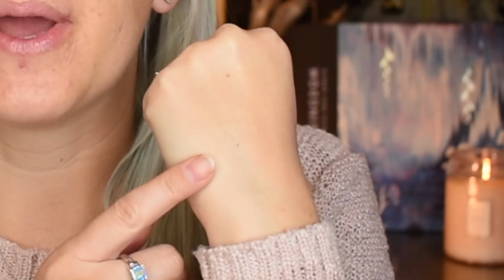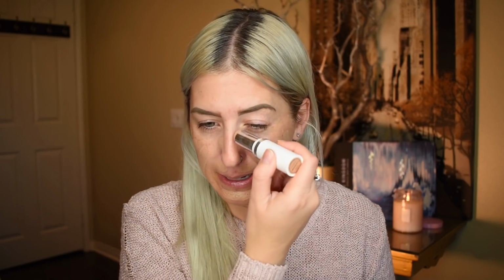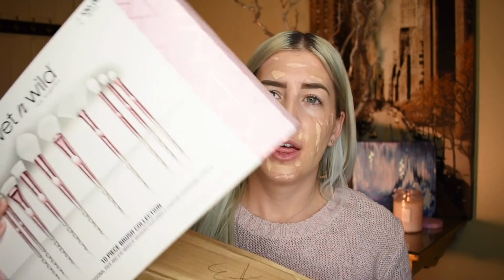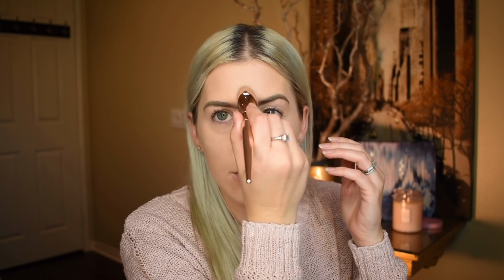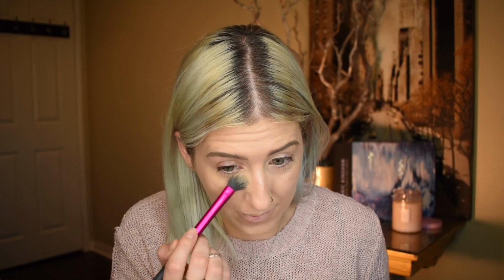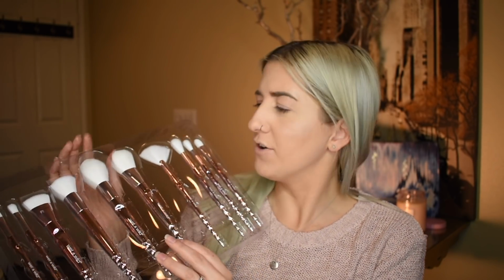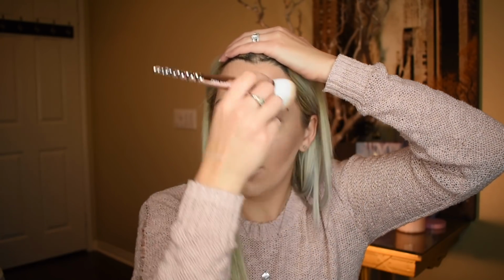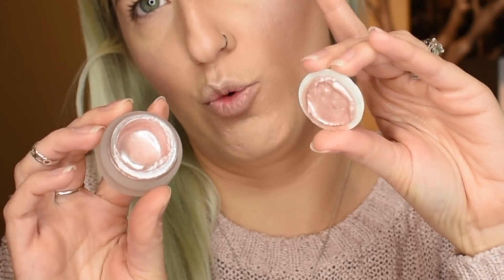GRWM! (To hang out at home) Trying some new makeup stuffs!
Who's ready to GRWM?! I'm just sitting here, getting glam to hang out at home, thats the tea baby. I'm trying some new makeup stuffs! We got new brushes, new jelly chrome eyeshadow, expensive AF base primers. The whole shi-bang. So if you like chatty, goofy videos, then lets jump on in!!

-- Tatcha Dewy Skin Mist
-- Tatcha Silk Canvas
-- Makeup Revolution Baking Oil
-- Iconic London HD Blend Brushes
--Wet N Wild Holiday Brush Set
-- ColourPop No Filter Foundation Stix
-- NYX Foundation Drops
-- Makeup Revolution Liquid Highlighter
-- Catrice Prime & Fine Dewy Glow
-- Smashbox Holidaze Contour Palette
-- Iconic London Chrome Flash Pot
-- Covergirl Exhibitionist Mascara
-- House of Lashes Iconic Mini
-- Dose of Colors Liquid Lipstick in STONE

CAMERA:
💡LIGHTING:
EDITING: iMovie
📈 VIDEO OPTIMAZATION TOOL: